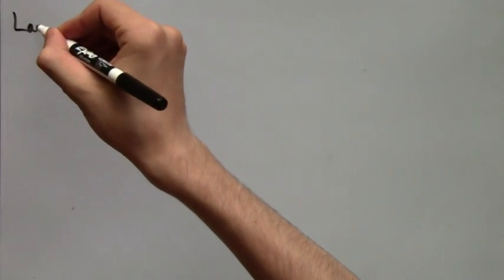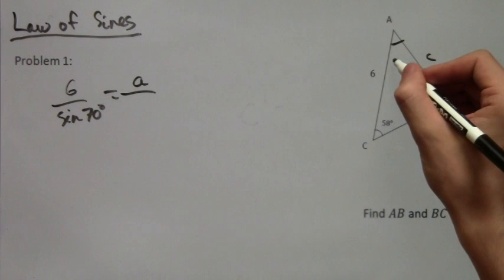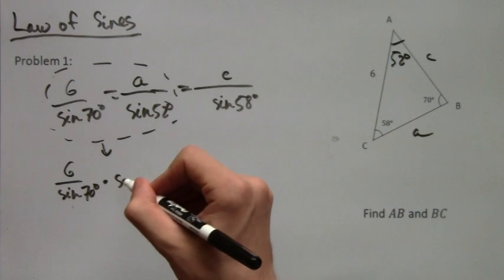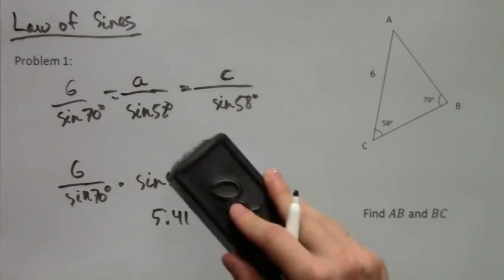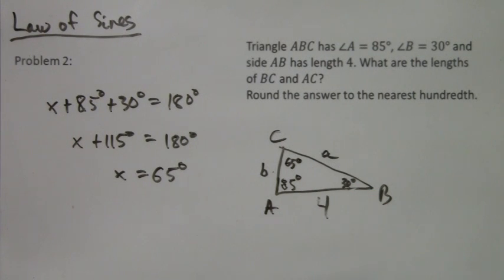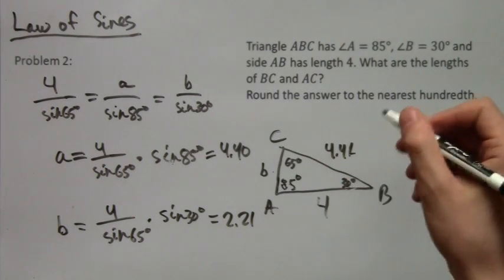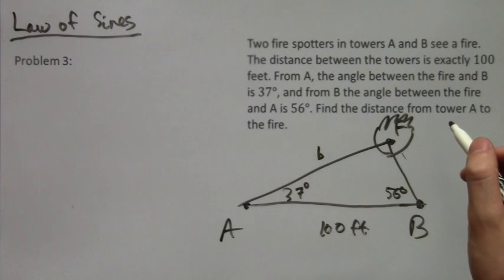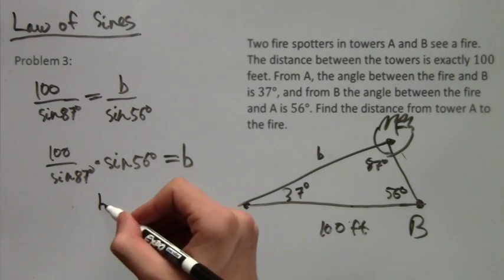The Law of Sines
In this video lesson I explain the law of sines and show how to apply it. The law states that a side's length divided by the sine of the opposite angle is the same, no matter which side you picked. I show how to use this law in several examples where I "solve the triangle": find all the remaining sides and angles based on the ones given. I also show a practical application of the law of sines in fire spotting. For more details, see the video.